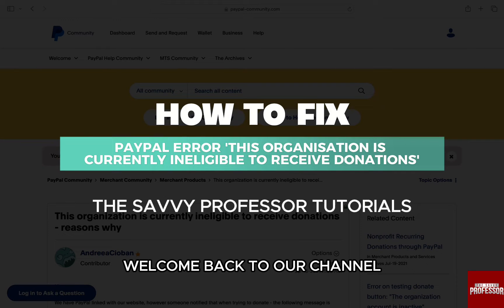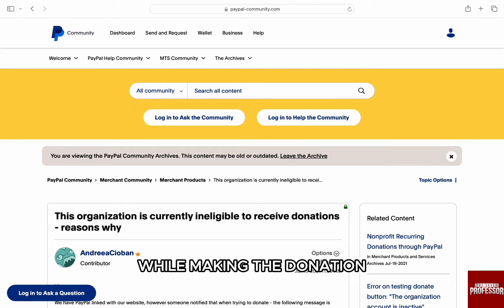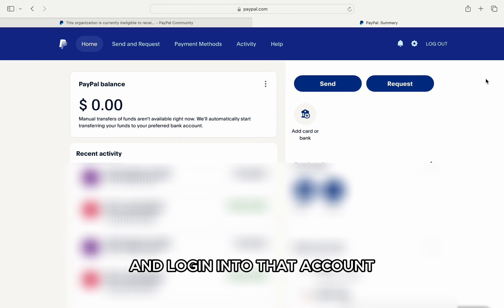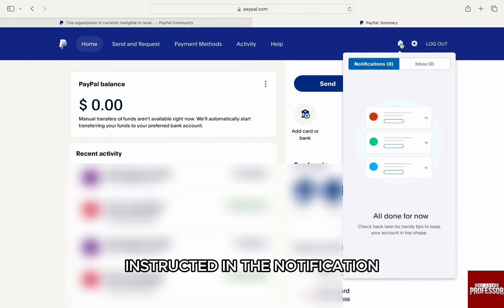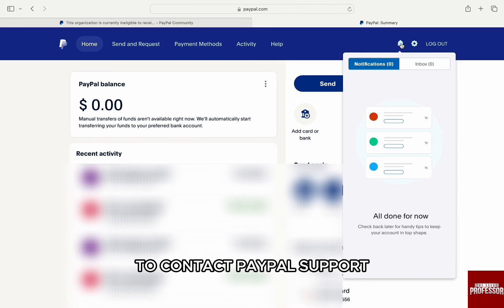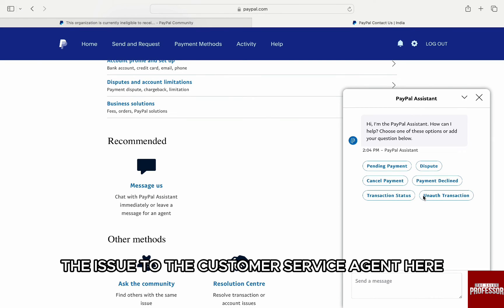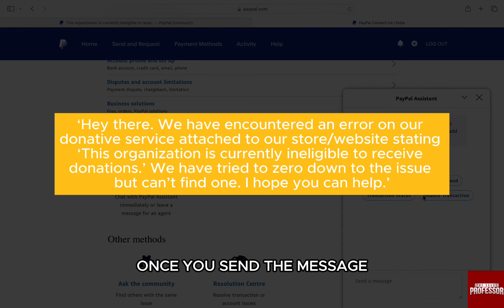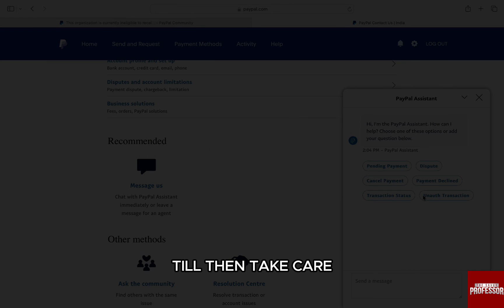How To Fix PayPal Error 'This Organization Is Currently Ineligible To Receive Donations' (Ideal Fix)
How To Fix PayPal Error 'This Organization Is Currently Ineligible To Receive Donations' (Ideal Fix). In this video tutorial I will show how to fix PayPal Error 'This Organization Is Currently Ineligible To Receive Donations'